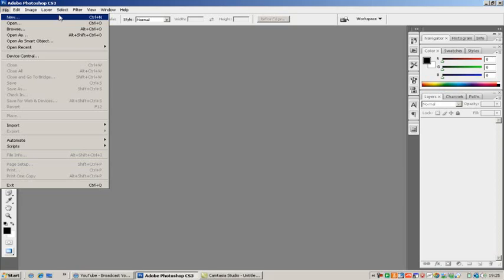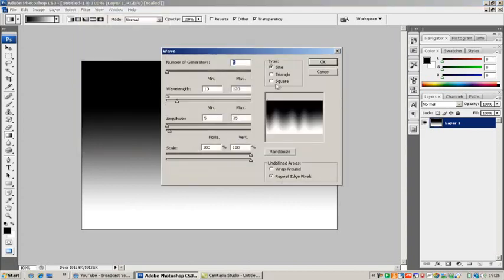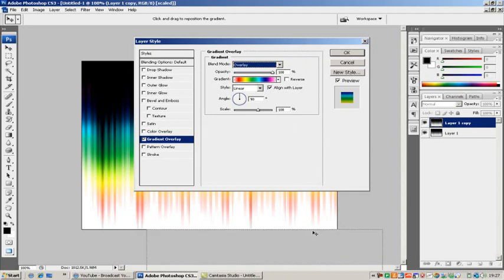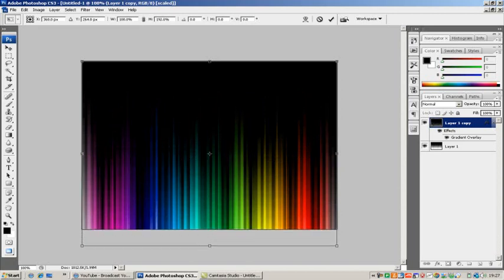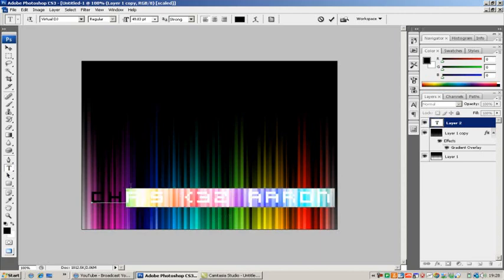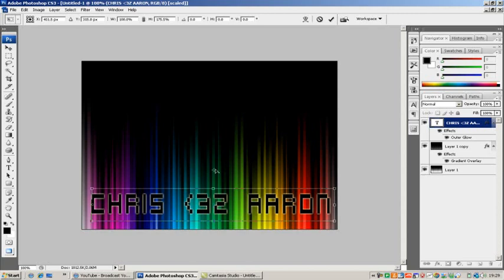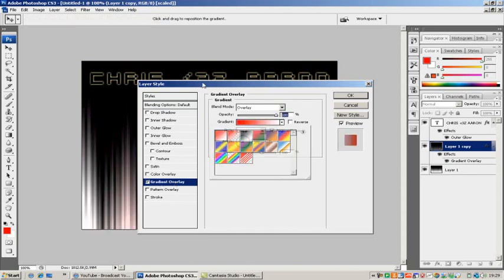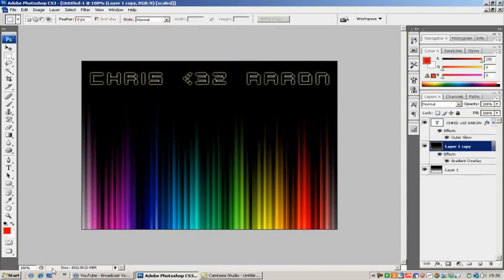Adobe Photoshop :: Cool Gradient Graphic Tutorial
Hey guys chris here... i made this on a friend's computer he was next to me and said some wierd things, the mouse was a bit fast and stuff cos its not my pc but ya... still getting used to this stuff.

Chris

Also remember to check out the studios website... we are still looking into ways of improving it but there is some cool backgrounds you can save...